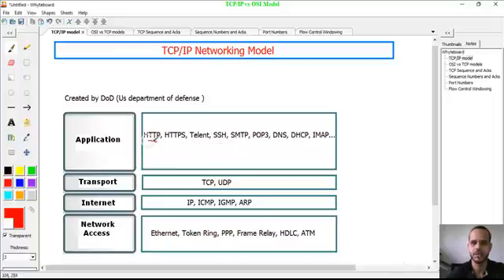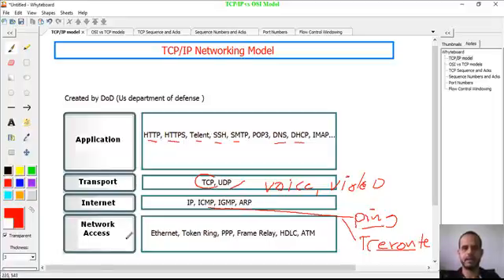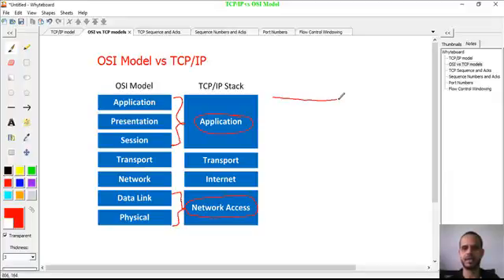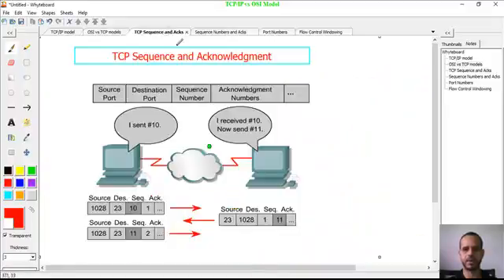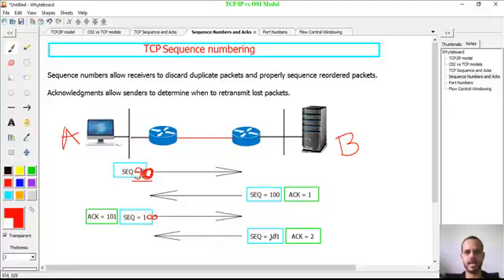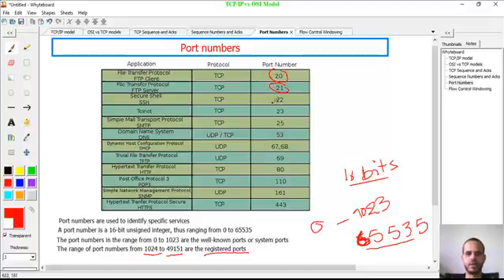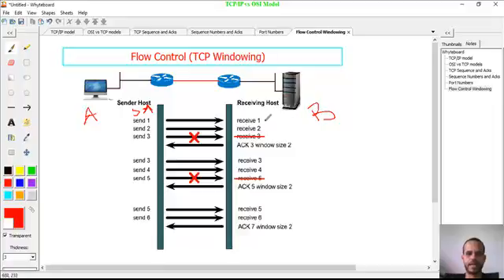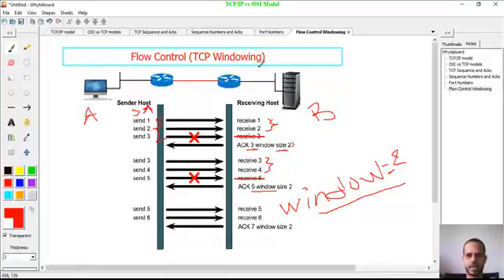TCP IP vs OSI Model, Port Numbers, TCP Sequencing and TCP Windowing